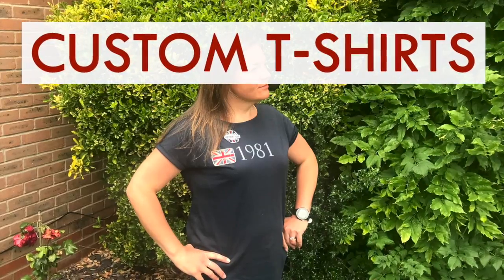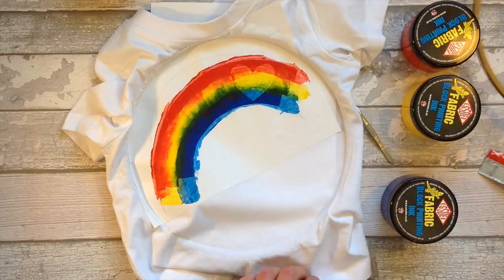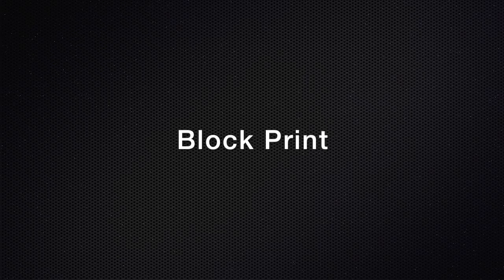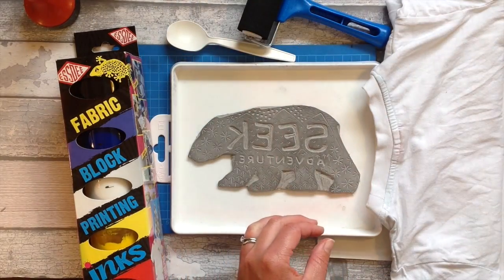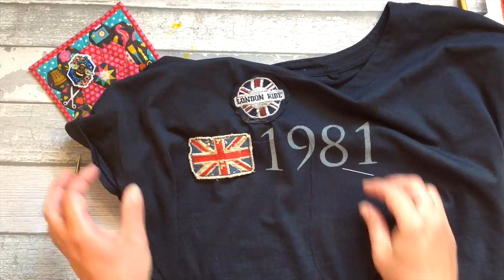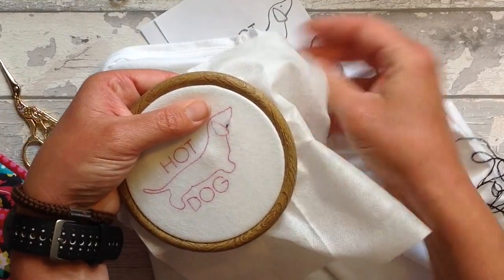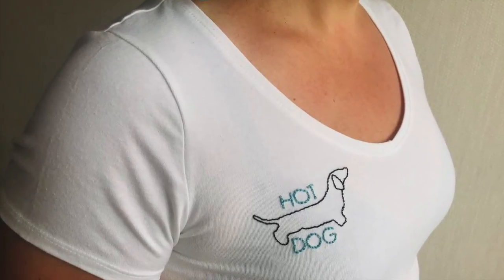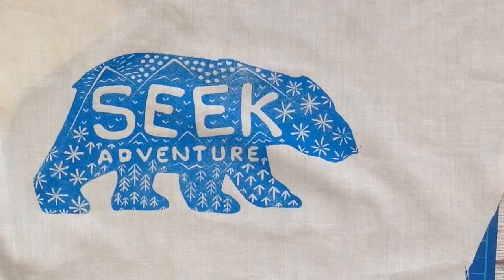CUSTOM T SHIRTS | You can MAKE Easy at HOME | any design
In todays video I will show you how to make custom t-shirts at home. Simple and easy with some basic materials, so you can design and make your custom T-shirts from a range of techniques.
I will show you 6 ways to custom tees.

UK Supplies:
- Freezer Paper
- Fabric ink
-Fabric Printing Kits
-Stamp Cutting Kit

US Supplies:
- Freezer Paper
- Fabric ink
-Fabric Printing Kits
-Stamp Cutting Kit

Essdee have kindly provided some of the supplies I used in this video free of charge, but this is the kit I have always bought, there are other brands available.